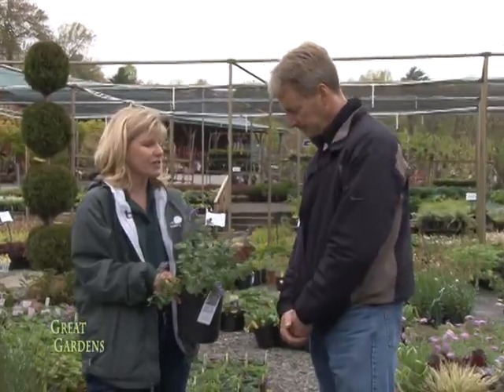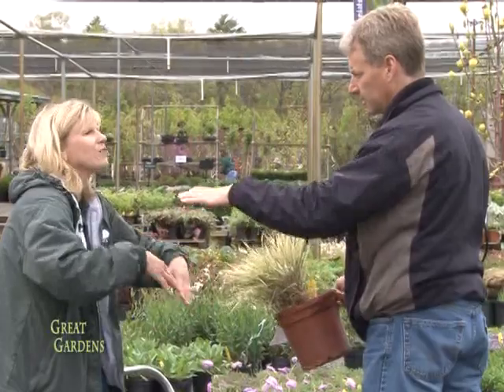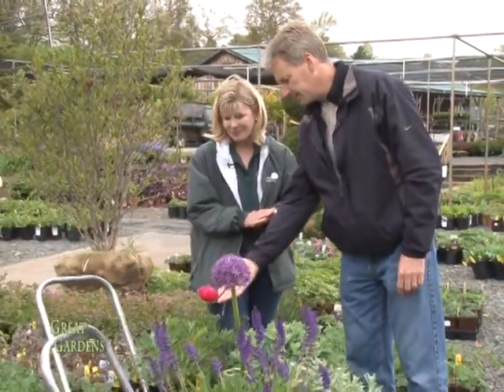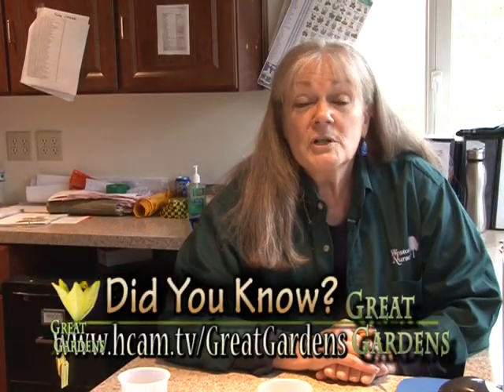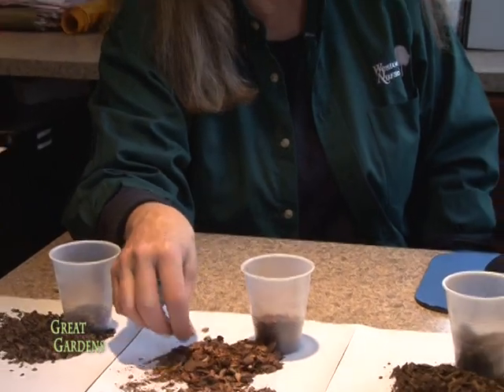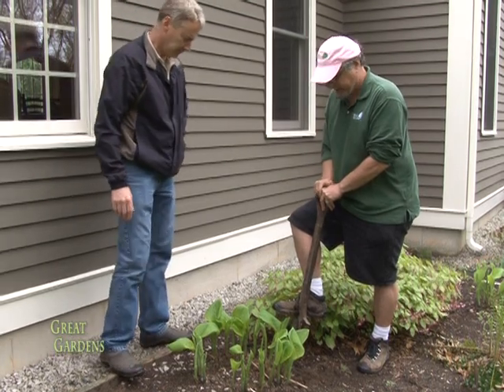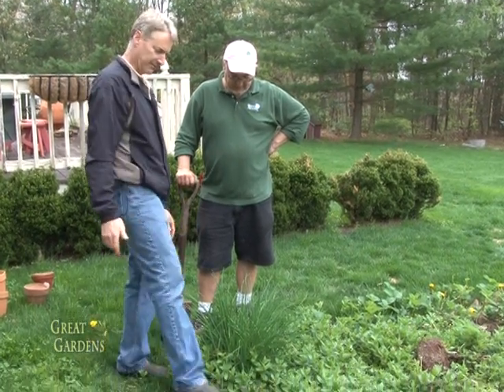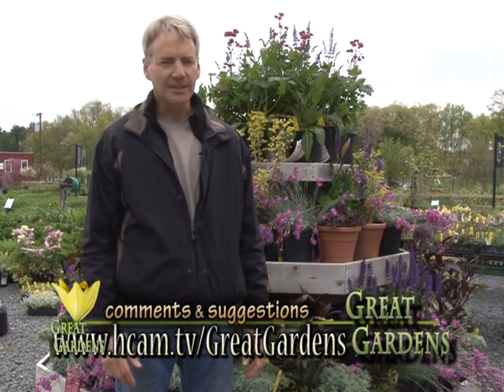Perennial Garden Design